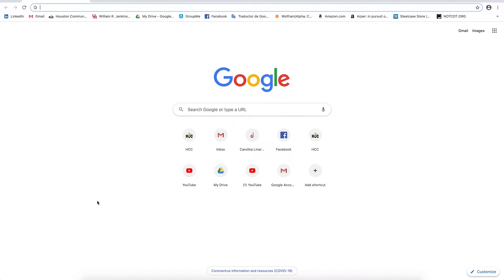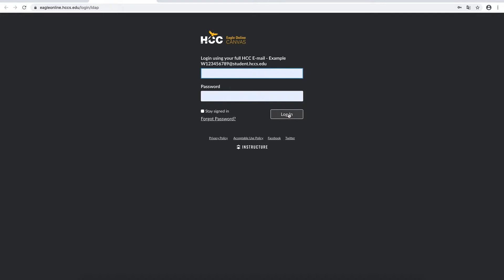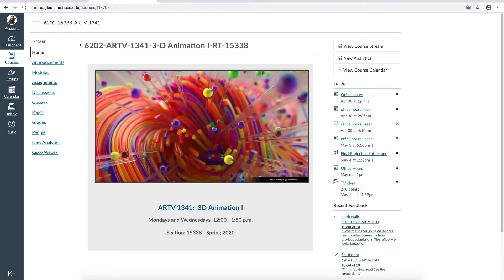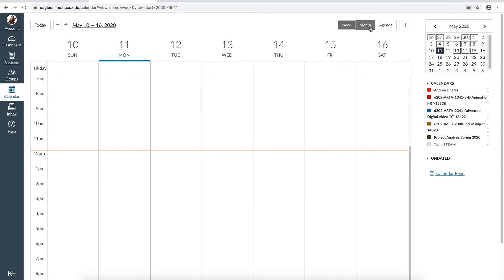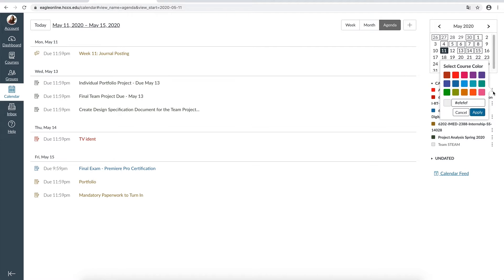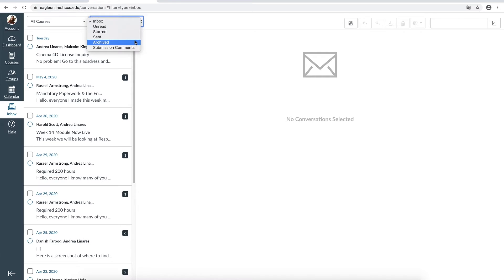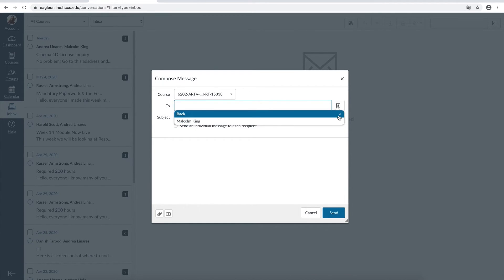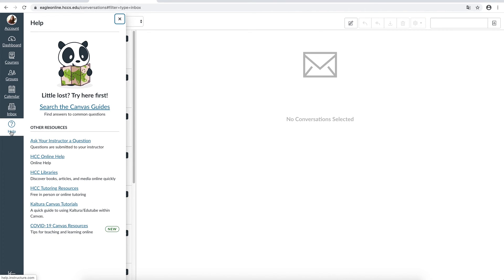The HCCTV Remote Report: Canvas Tips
HCC student and HCCTV videographer, Carolina Linares, shares some tips she learned for maneuvering inside Canvas for HCC online courses.